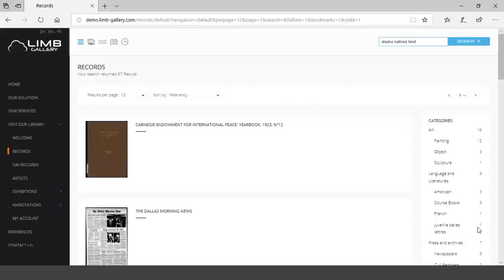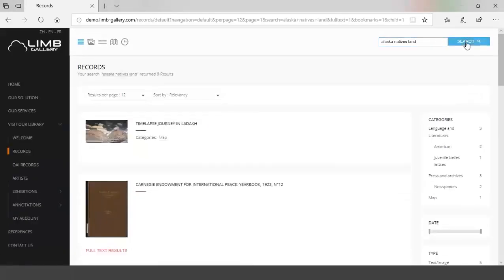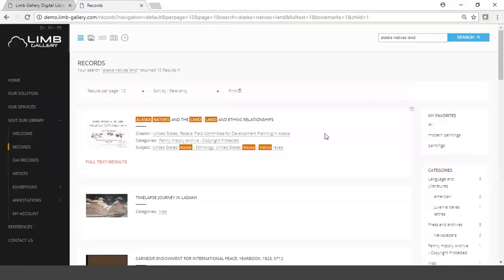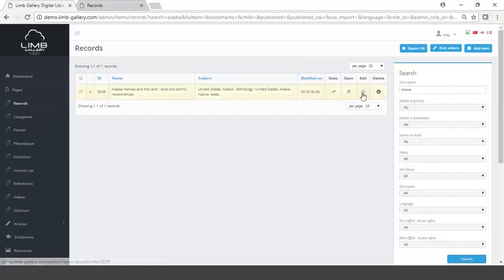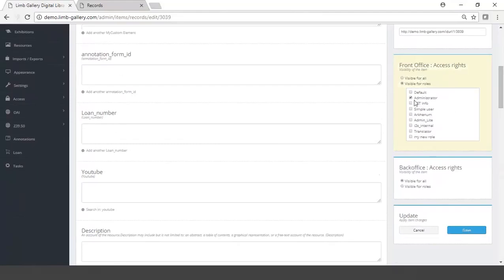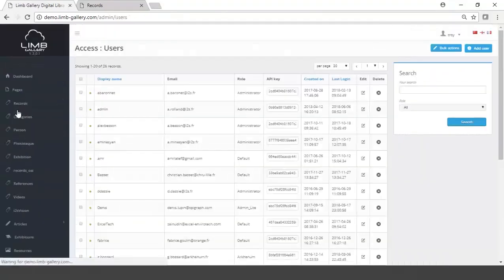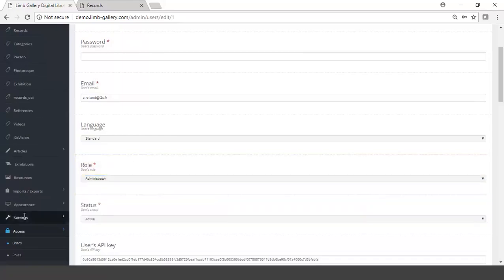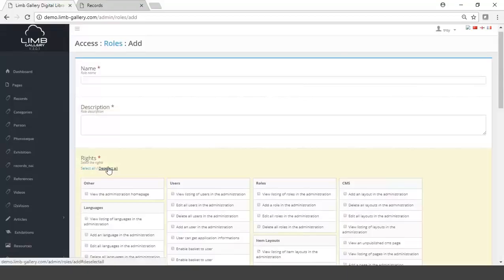LIMB Gallery - Tutorial: Manage Users and Roles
A powerful feature in LIMB Gallery that is based on the user's login.